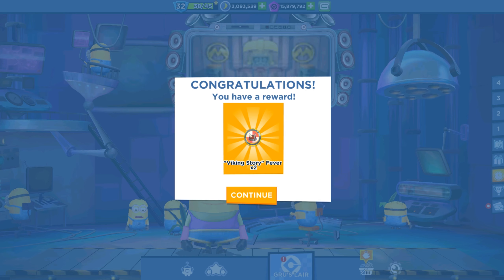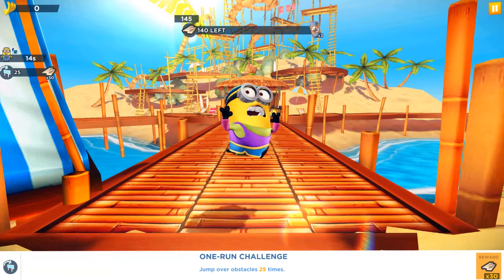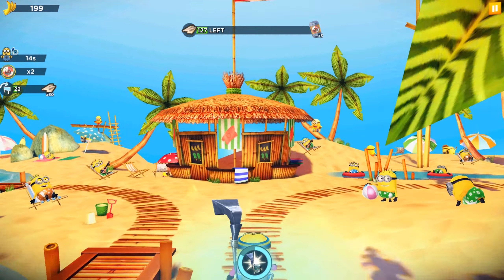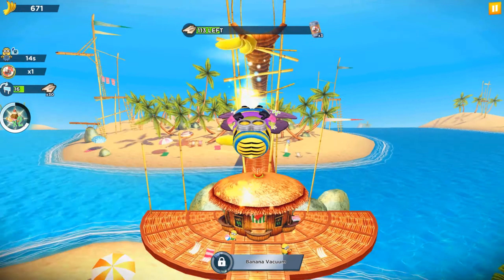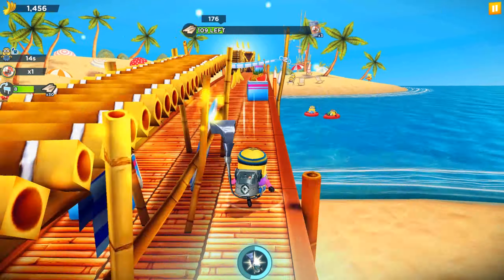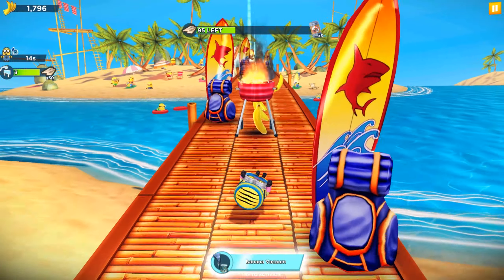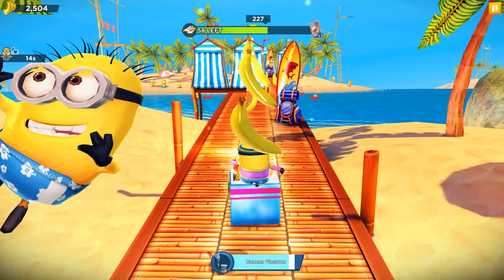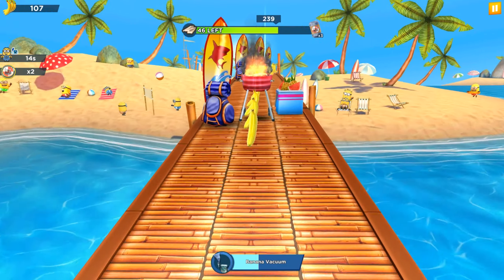Minion Rush Viking Story - New Special Mission and Version 7.8.0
Hello, Runners!

The new TEAM BUILDING update of Minion Rush is here!

NEW SPECIAL MISSIONS:

Viking Story: The Minions are spending time on a beach rebuilding the Viking ship!

Lucha de Mayo (coming soon): The Minions are selling tacos to help Agnes get to the wrestling event!

NEW COSTUMES:

Viking: Cutest barbarian you know!

Fluffycorn: Ready for every pajama party!

Join the run!